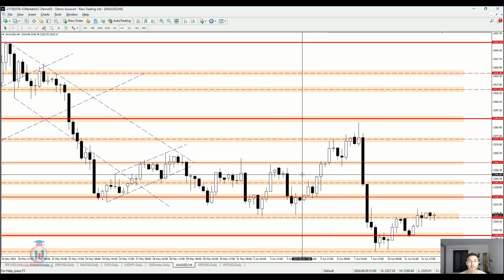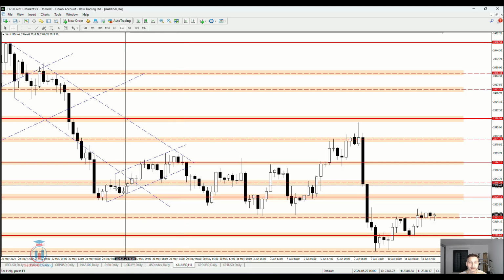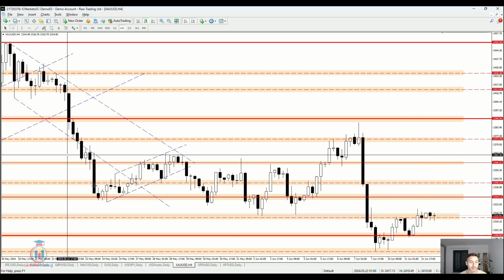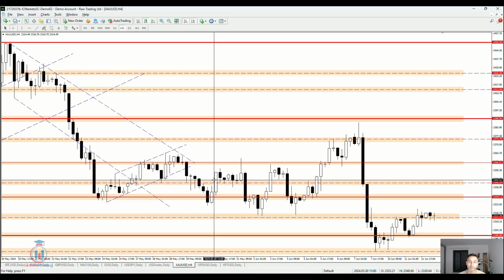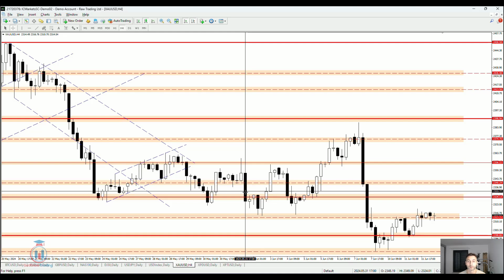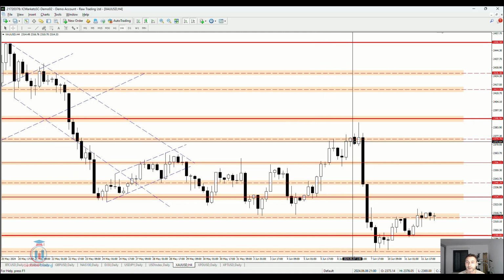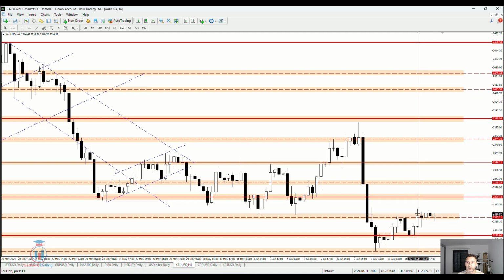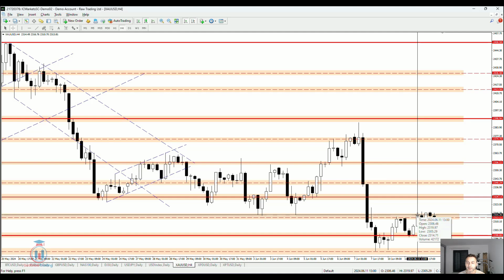Breakout Verification in Trading - How to Verify a Breakout?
Breakout Verification in Trading is easy when you have proper steps to make that.
This video will show you what are those steps which you can use on any time frame.